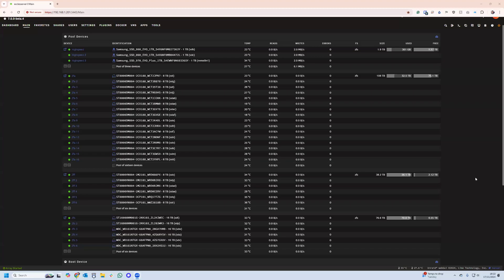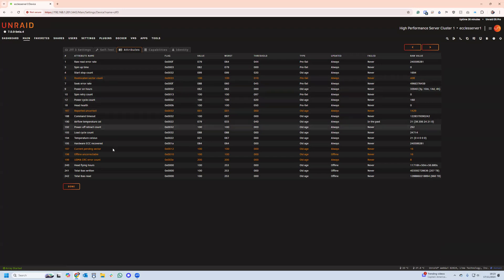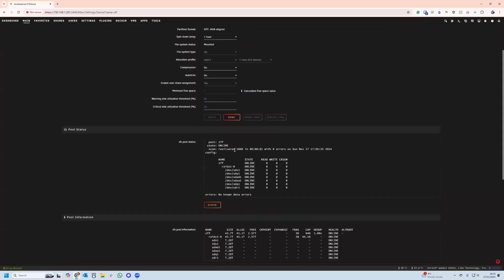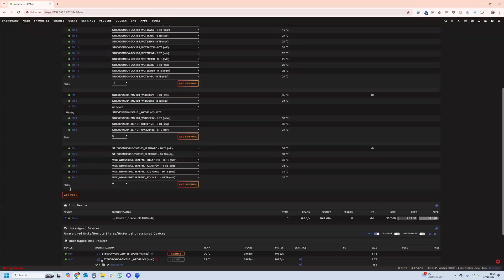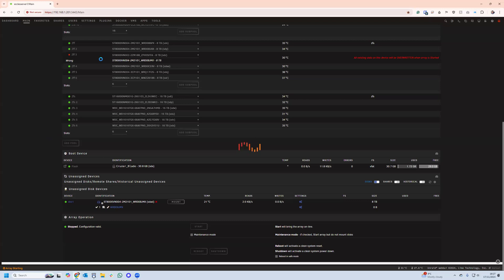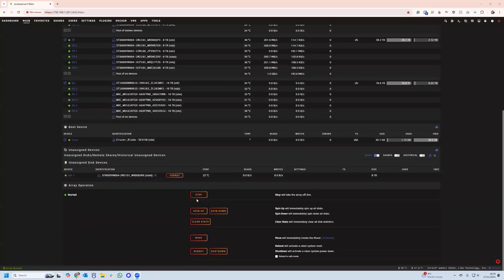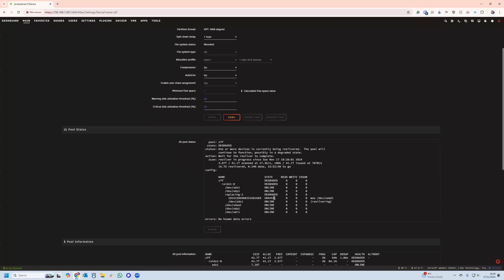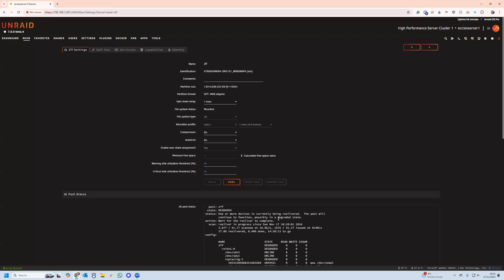Degraded ZFS - Replacing a failed drive in an Unraid ZFS pool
Following the detection of a failed drive within one of my zfs pools running on the unraid OS.
I show you how to replace and resilver the pool back to a healthy status again.